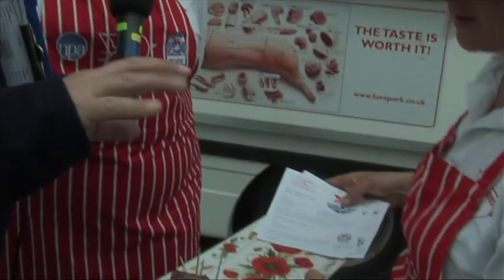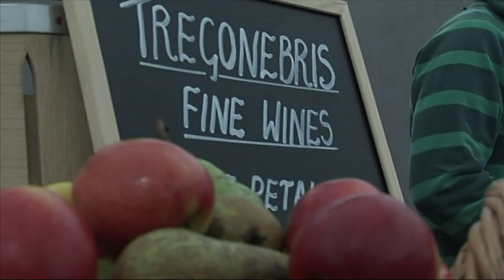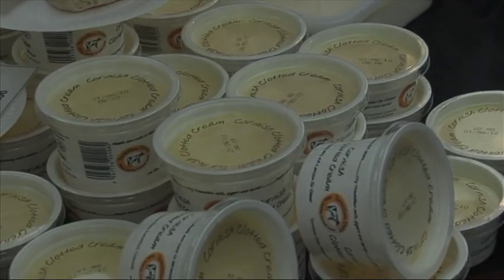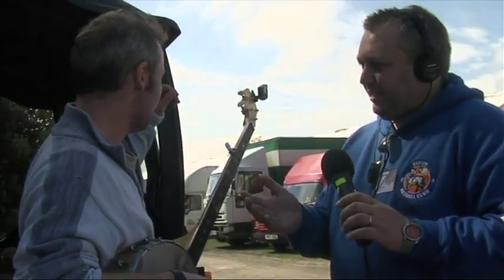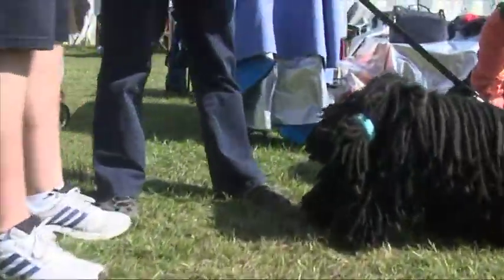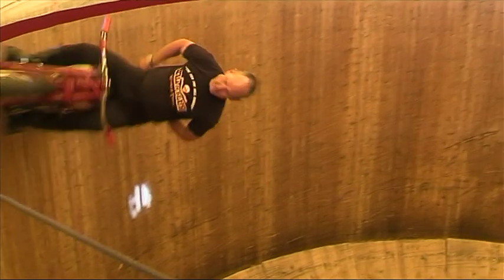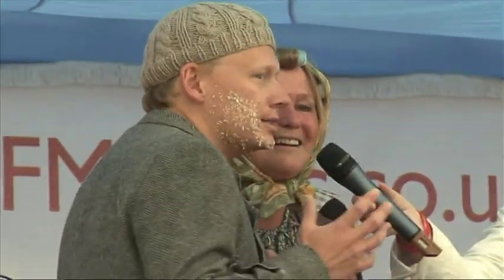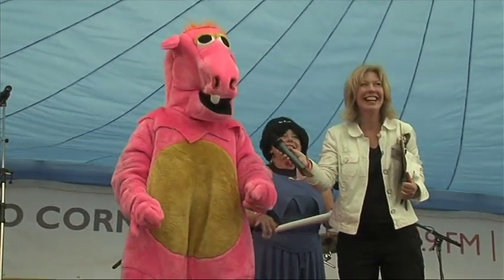Royal Cornwall 2010.mpg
BBC Radio Cornwall's David White Show live from the 2010 Royal Cornwall Show.